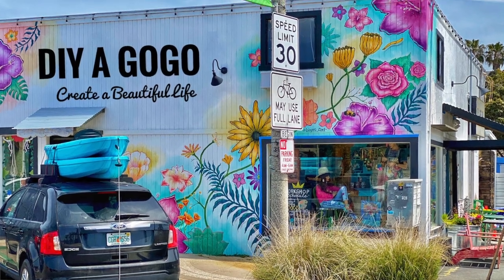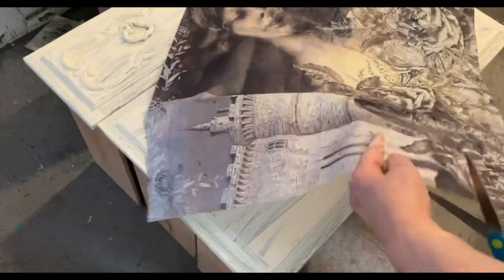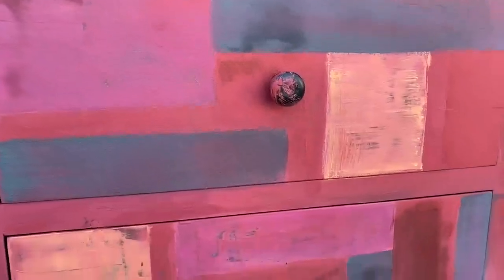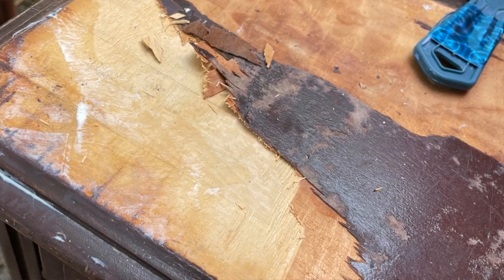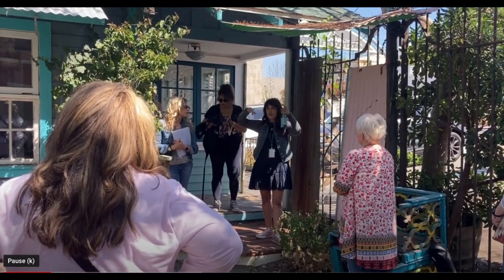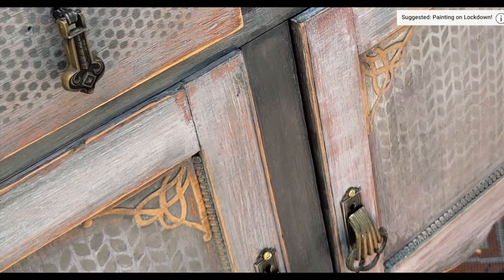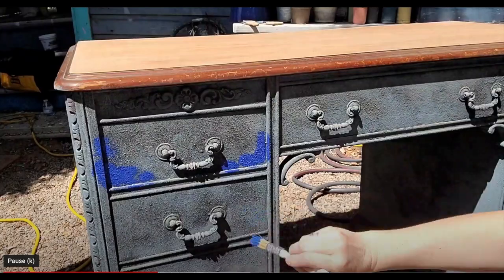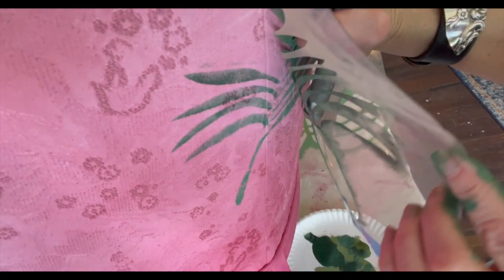12 amazing furniture makeovers! Four hours to film and flip, at DIY Video Bootcamp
14 DIY'ers came to my shop, we gave them paint and apiece of furniture to makeover, they had just 4 hours to complete and four days to create their video!